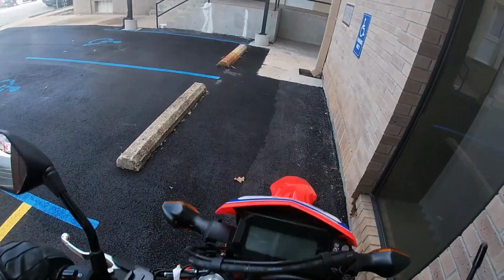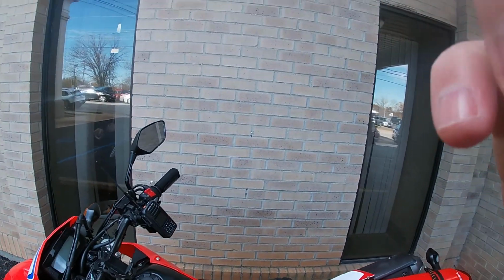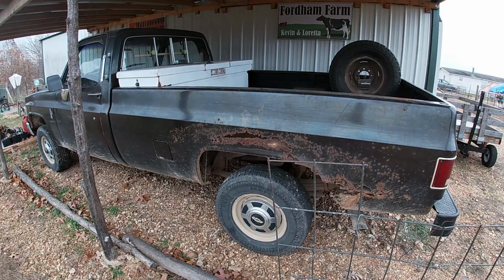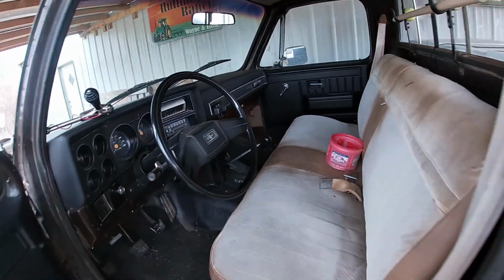CRF300L 1000 miles updated thoughts from SoloScout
My 2021 CRF300L has rolled 1000 miles.

I take a few minutes to update my thoughts on the bike now that I've ridden it a bit.